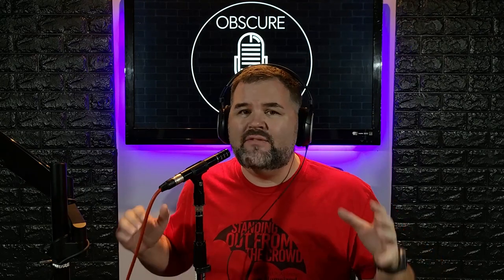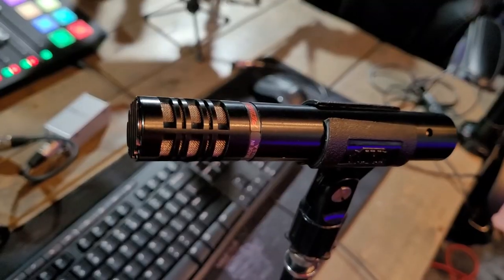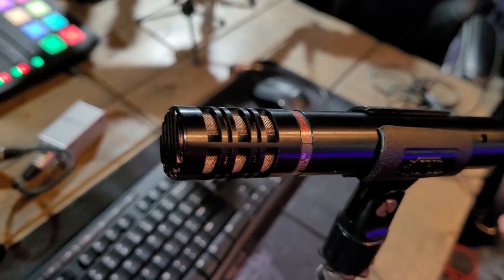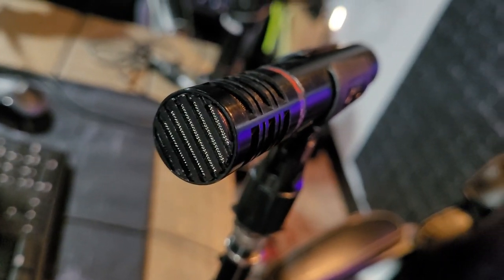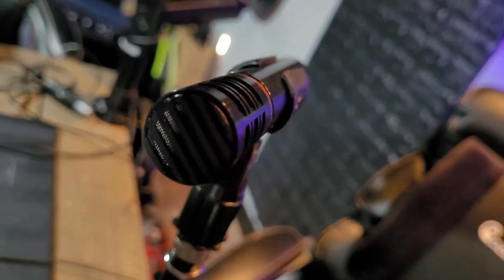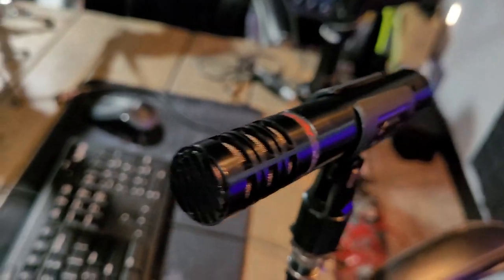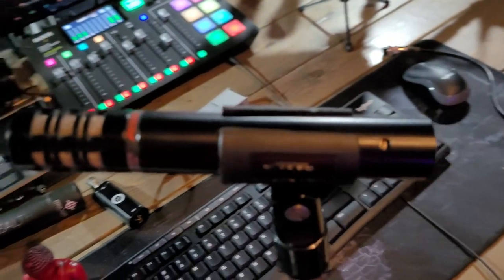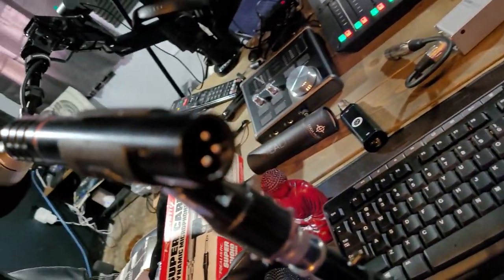Peavey PVM 480 - Small Pencil Condenser Microphone - Can It Be A Good Vocal Mic? In...The Canister?